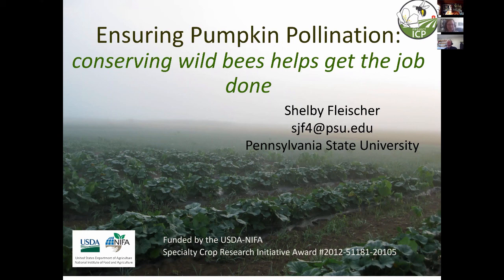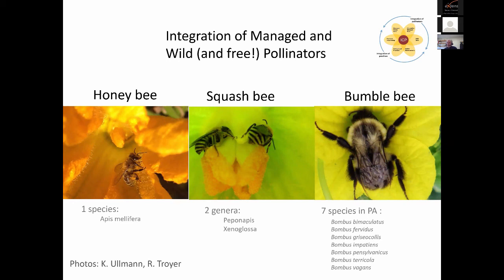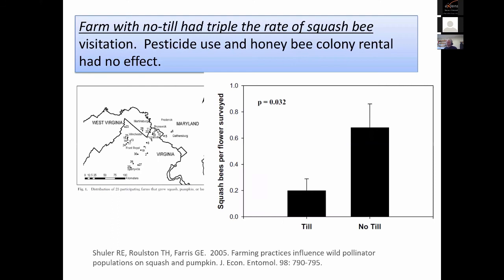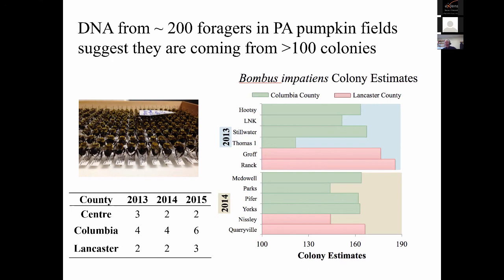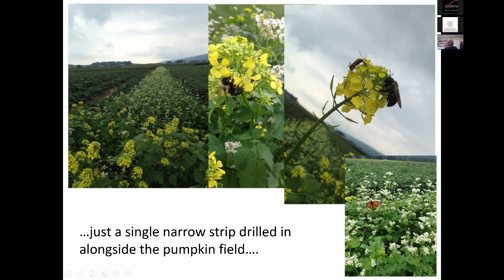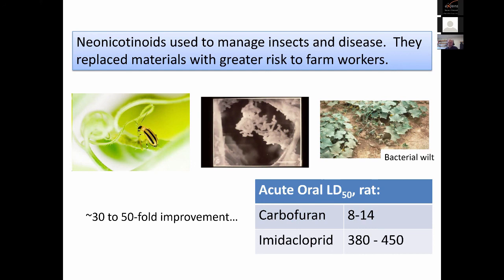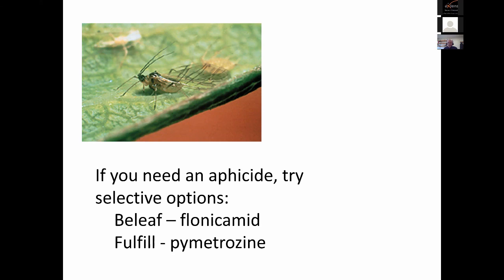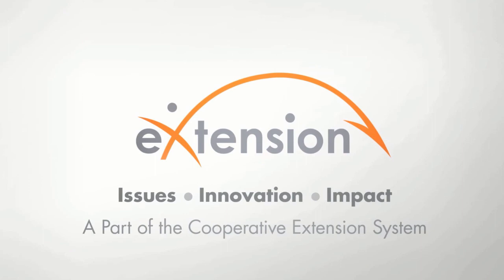Ensuring Pumpkin Pollination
Presented by Shelby Fleischer, Pennsylvania State University for the ICP 2017 Bee Health Webinar Series: Ensuring Crop Pollination in US Specialty Crops